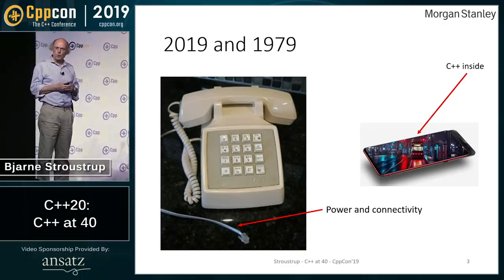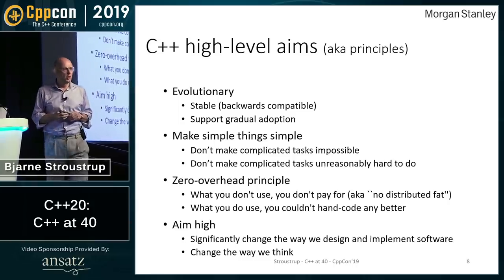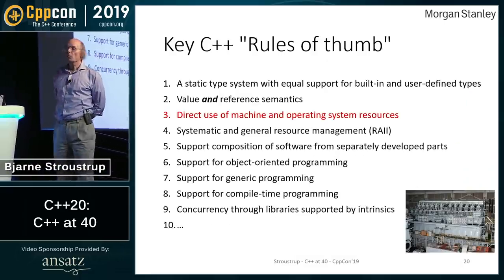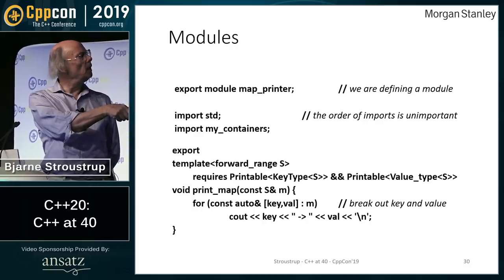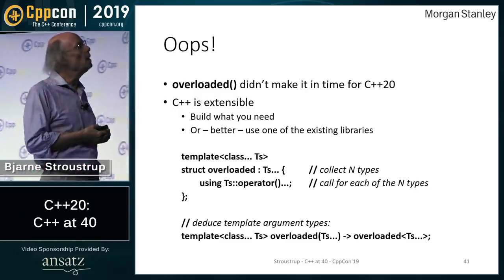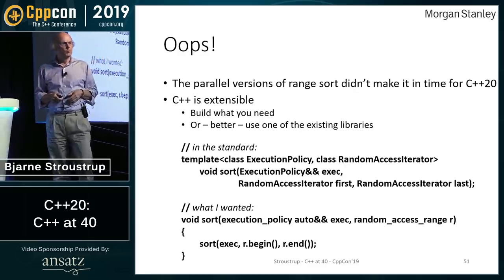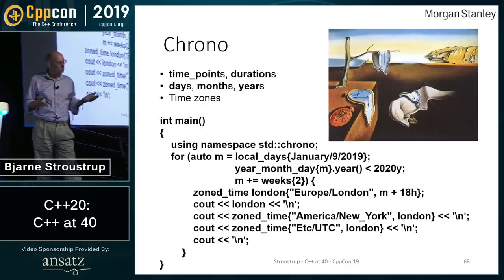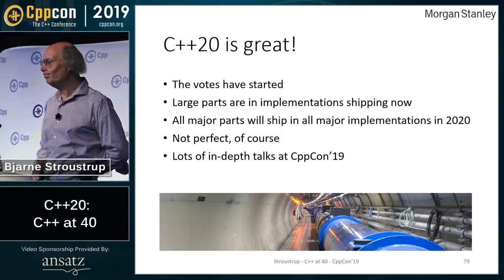C++20: C++ at 40 - Bjarne Stroustrup - CppCon 2019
C++20: C++ at 40

It is now 40 years since C++ (then called C with Classes) had its first non-research user. It is now 35 years since the first commercial release of C++. It is now 30 years since the start of the standards process.

So what is C++? I will try to explain what's great about C++, C++20, as a modern language, not treating it as a layer cake of features. Imagine you have never heard of C, C with Classes, or C++11. How do classes, templates, and lambdas fit together? What have constructors and destructors to do with exceptions? What's in the standard library? How can we start using C++?

Finally, I will make a few comments about how to get from older styles of C++ use to modern C++ and point to areas where we need to improve C++ further.
Bjarne Stroustrup

C++: history, design, use, standardization, future; performance, reliability; software developer education;distributed systemsBio